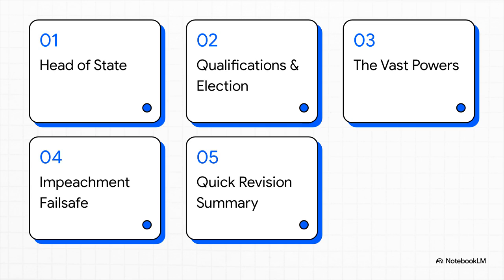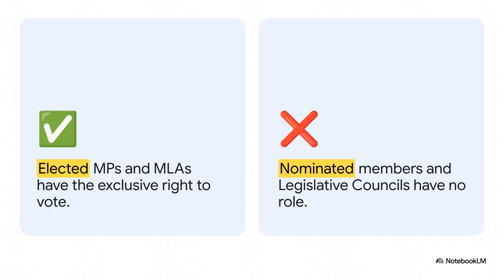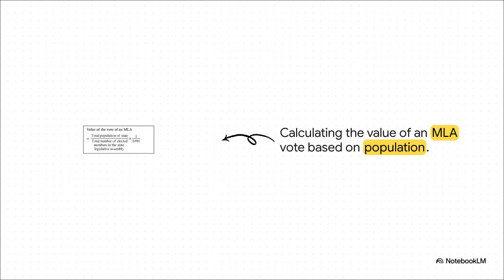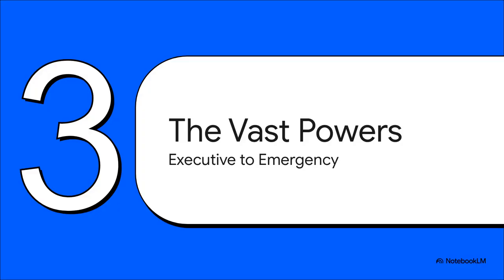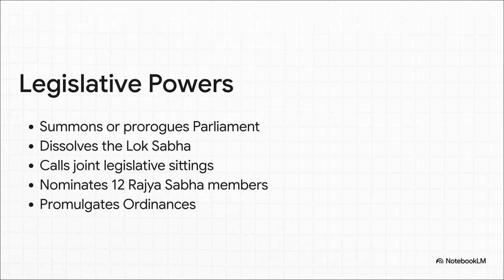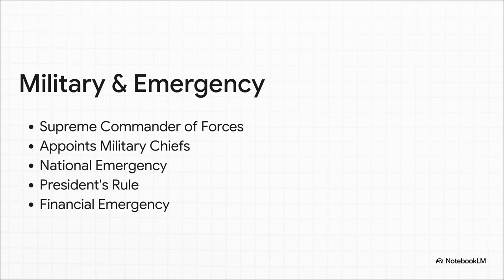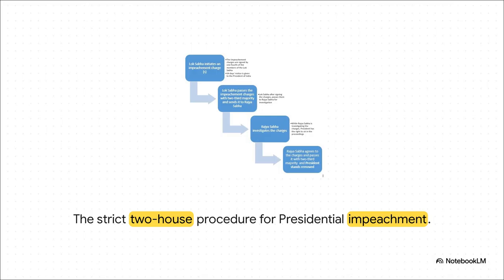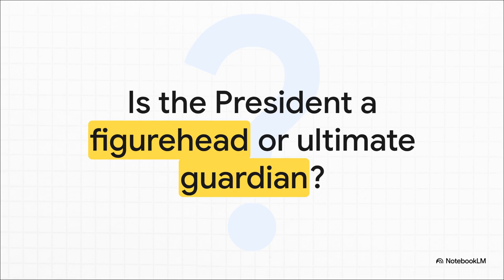President of India Polity series for UPSC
🇮🇳 Who is more powerful — the President or the Prime Minister?
In this detailed UPSC/APSC Polity explainer, understand everything about the President of India — election process, powers, veto powers, emergency powers, pardoning powers, impeachment, ordinance-making power, and constitutional position under the Indian Constitution.

📘 Covered Topics: ✔ Election of President
✔ Qualifications & Term
✔ Powers of the President
✔ Veto Powers Explained
✔ Pardoning Powers
✔ Emergency Powers
✔ Ordinance Power
✔ Impeachment Process
✔ Important Constitutional Articles
✔ UPSC/APSC Exam-Oriented Notes

🎯 Perfect for:

UPSC Aspirants

APSC Aspirants

Polity Beginners

Current Affairs Preparation

Competitive Exams

📌 Learn Indian Polity in a simple, visual, and exam-oriented way with animated explanations and easy language.